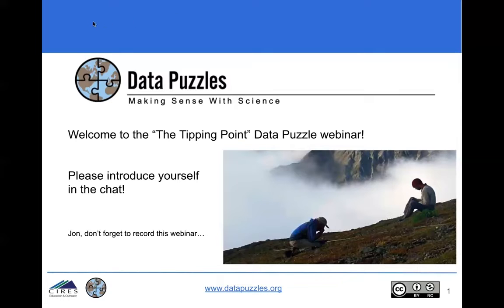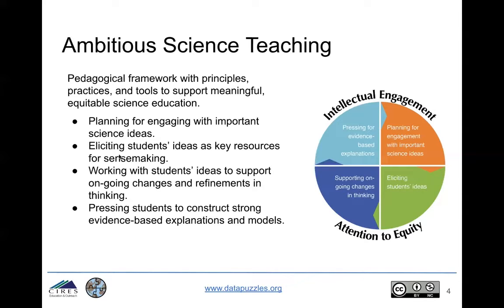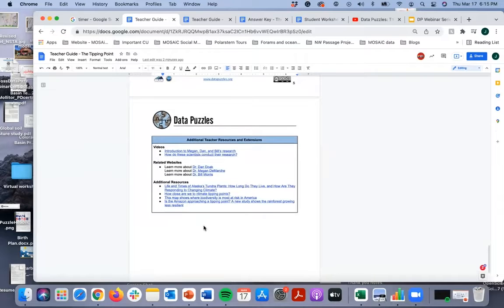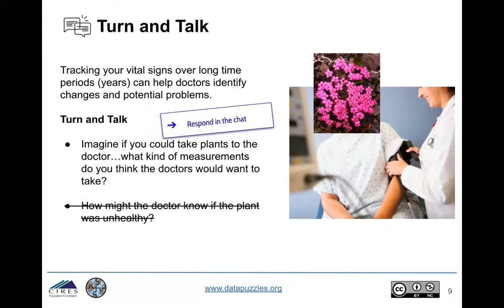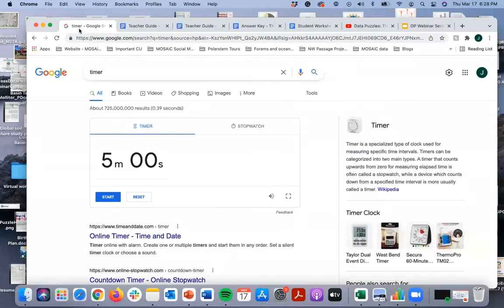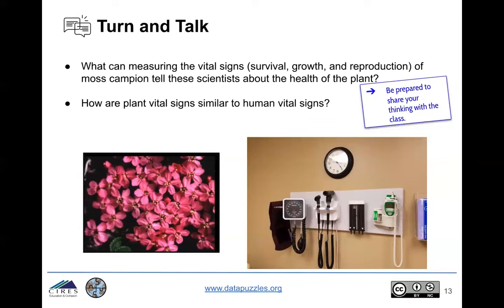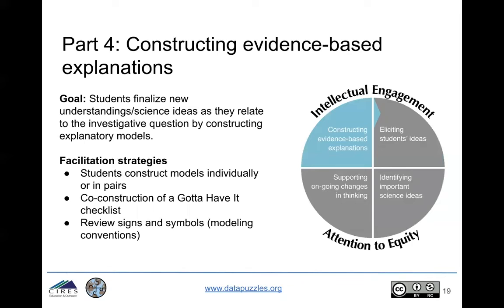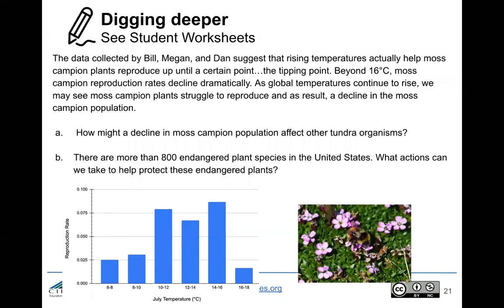The Tipping Point - Data Puzzles webinar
In this Data Puzzle, students engage with an interactive reading before analyzing and interpreting authentic datasets to discover that rising temperatures increase the reproductive success of moss campion up to a certain point, the tipping point, beyond which the plant's reproductive rates dramatically decline! The results of this study inspire many other interesting questions, What does this mean for the rest of the tundra ecosystem? And what other climate "tipping points" should we be aware of?